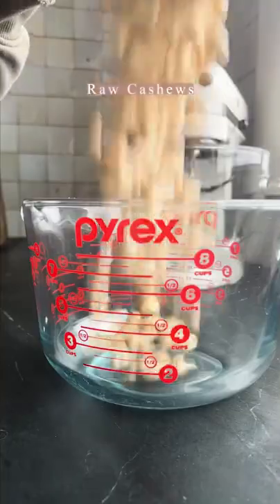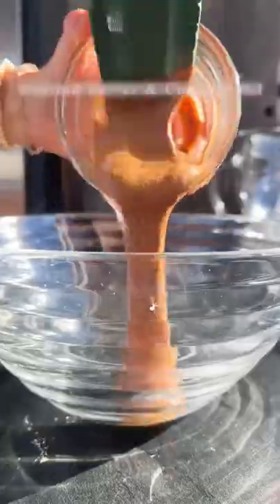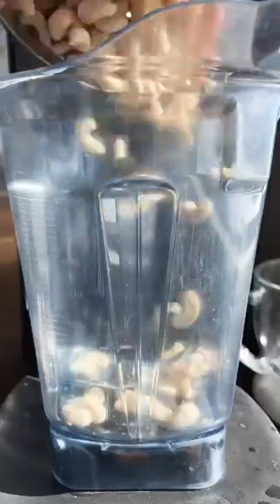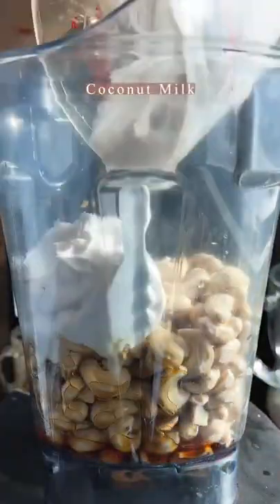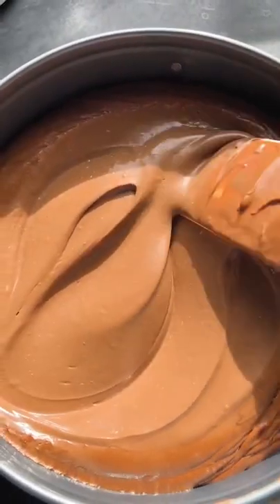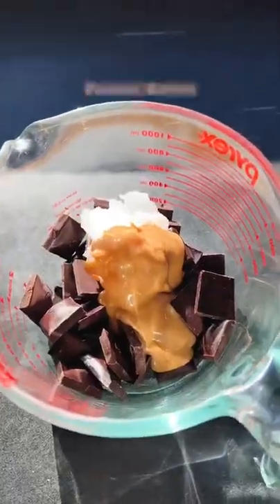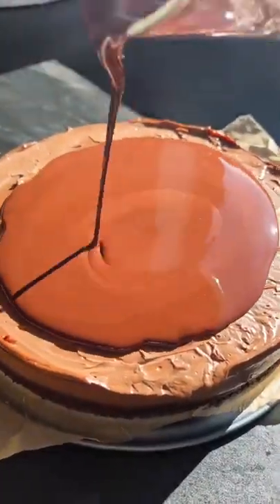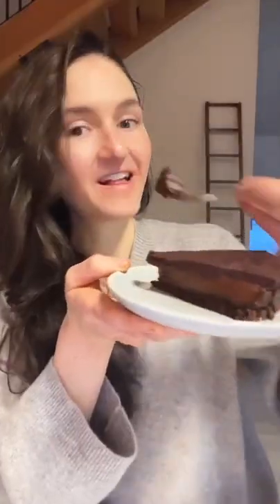Triple Chocolate Espresso Mousse Cake 🍰❤️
👉 Stay up to date with the best Recipes from around the world! 🏡🌎
🚨 Turn ON Bel Notifications to not miss out on DAILY posts !

Triple Chocolate Espresso Mousse Cake. fudgy chocolate cake on the bottom, creamy (vegan) mousse in the middle and chocolate on top…of course (:

Crust
* 1/2 cup maple syrup
* 1/4 cup almond butter
* 1/4 cup melted coconut oil
* 1 egg
* 1 teaspoon vanilla extract
* 1/3 cup unsweetened cocoa powder
* 1/4 cup almond flour
* 2 teaspoons instant coffee powder
Mousse
* 2 cups raw cashews
* 1 cup canned full fat coconut milk
* 1/2 cup unsweetened cocoa powder
* 1/3 cup maple syrup
* 1 tablespoon instant coffee powder
* 2 teaspoons vanilla extract
* 8 ounces dark chocolate
* 3 tablespoons creamy peanut butter or almond butter